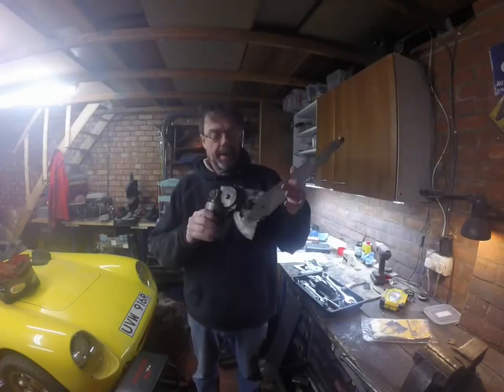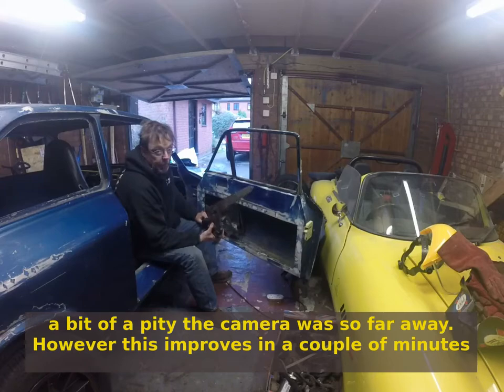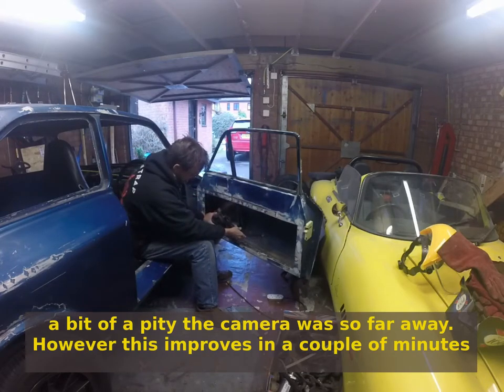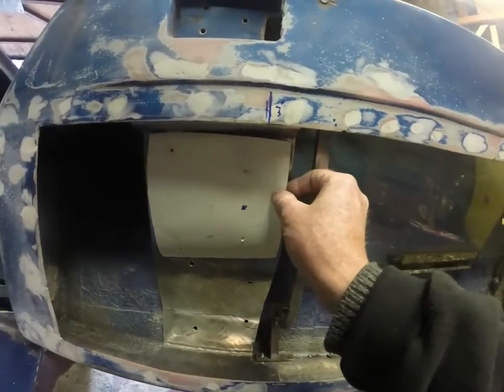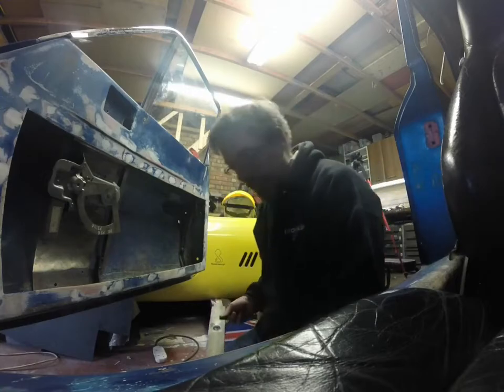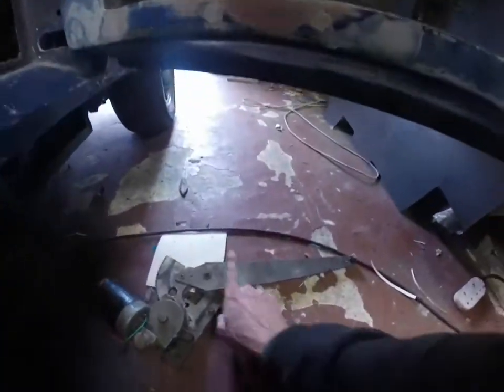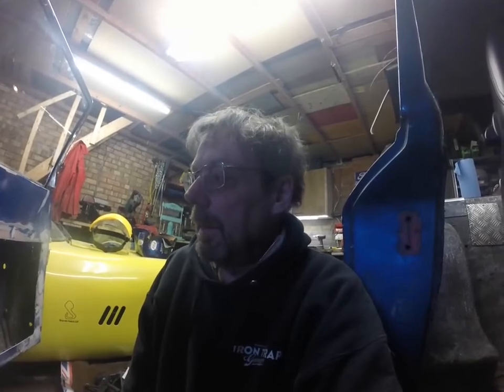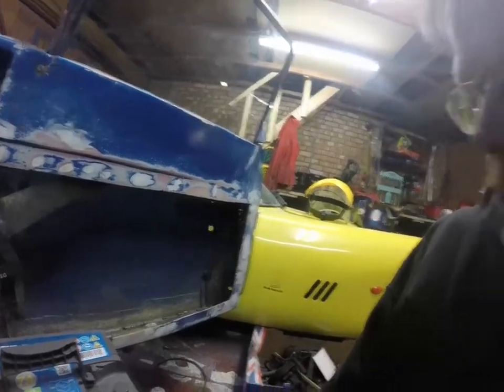Improved Electric Windows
The Invader was fitted with electric windows from the factory in 1971, which is pretty unusual, but those motors are now rather long in the tooth so let's see if we can do something more modern. Landrover Discovery rear winders should do it!